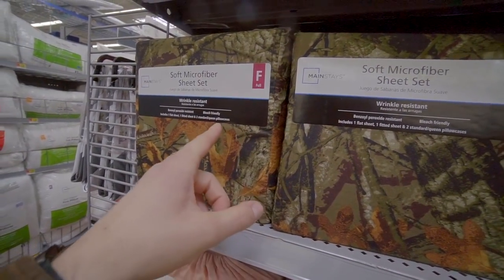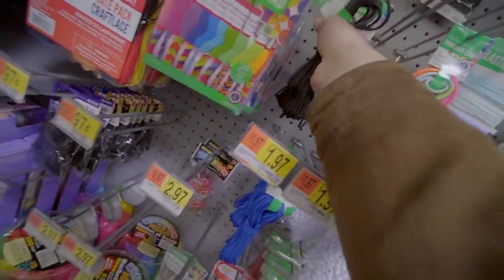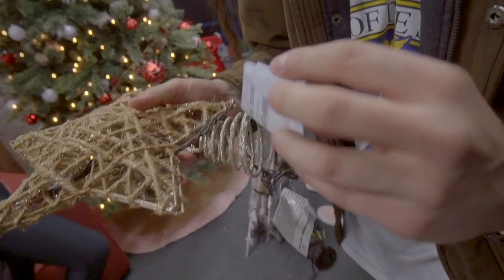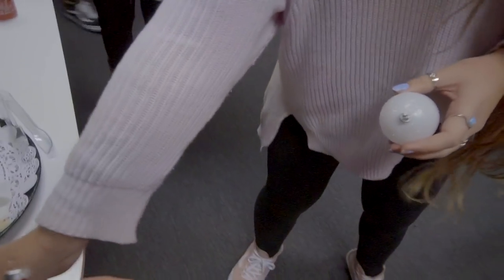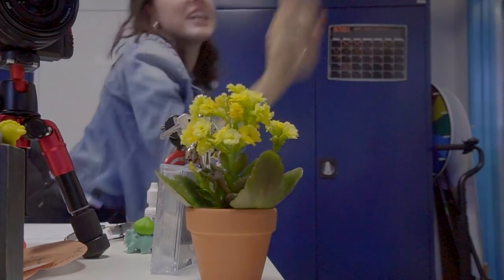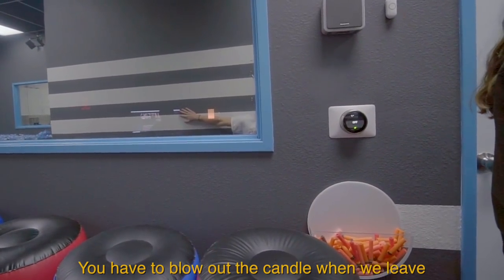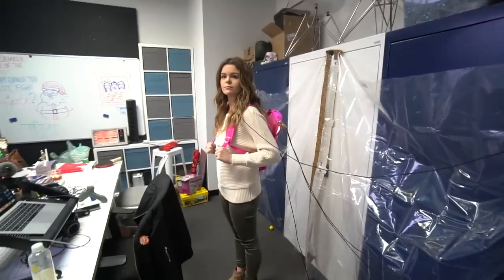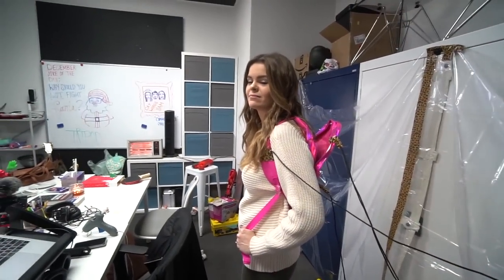I Made A DIY Parachute!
In today's vlog I will show you how to make your very own parachute that YOU SHOULD ATTEMPT! This Vlog is for comedic purposes only please don't try at home! Let us know how you like the vlog down below!

Vote On Upcoming Videos and Thumbnails! Vote Now!

If you want to watch videos from Hi5 Studios, consider checking out these awesome videos by other channels on our network!